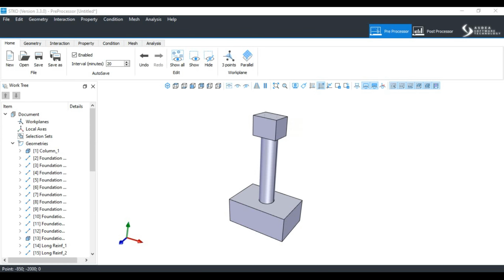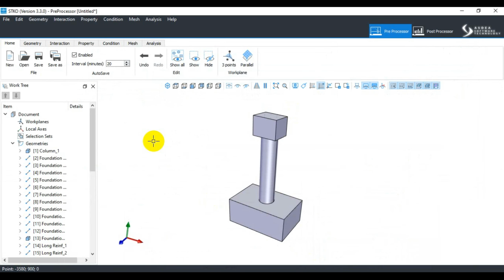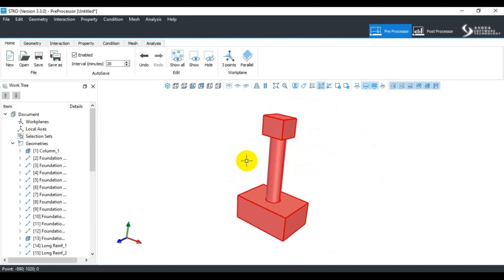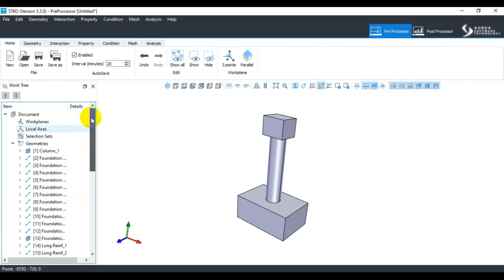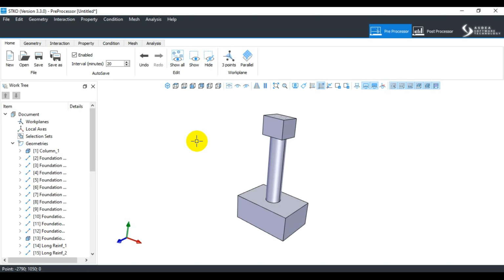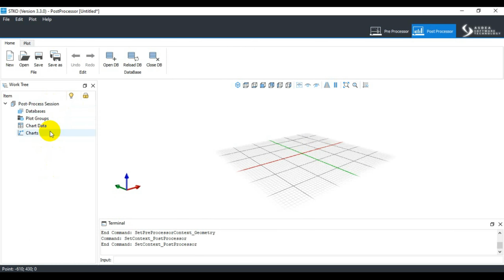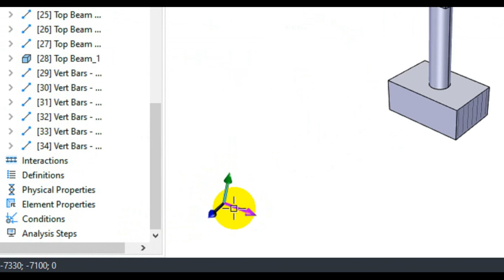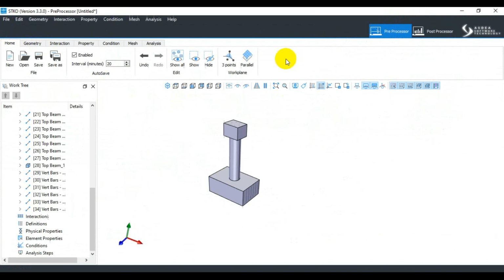Lecture 1 | Getting Started with STKO